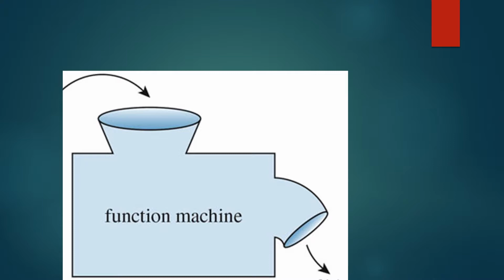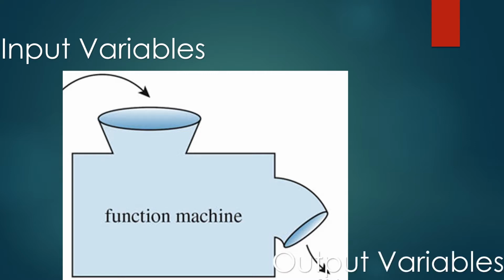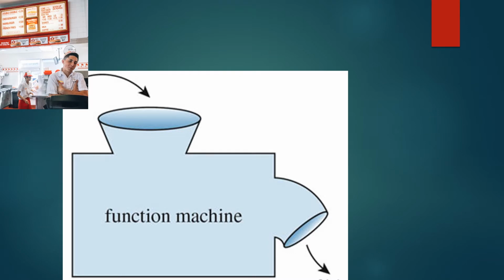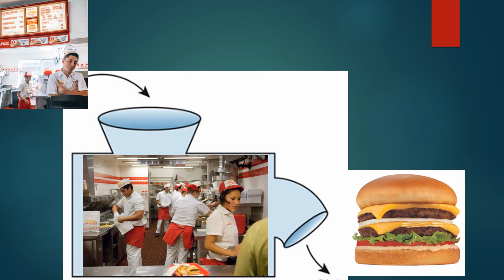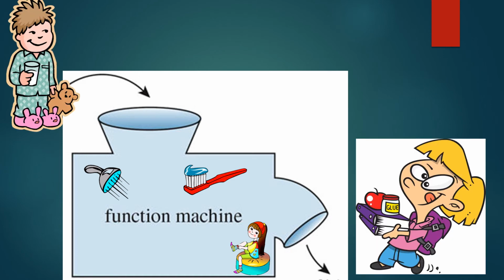Functions: Input Variables/Output Variables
Gives a grade school explanation of how a function and function variables operate.